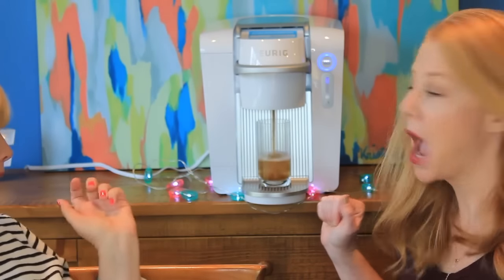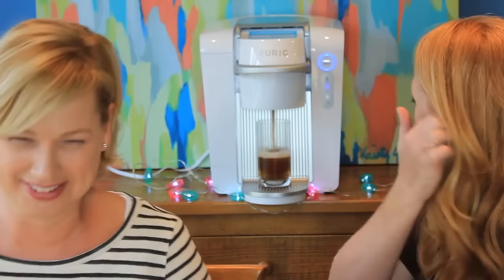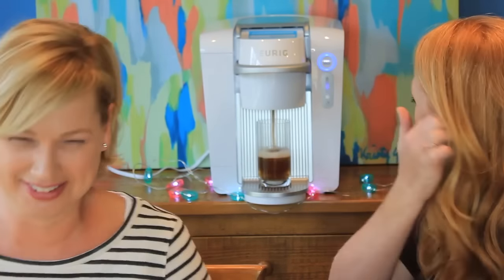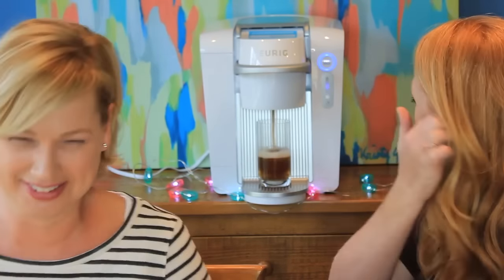Trying the Keurig Kold | Long Story Short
Megan and Wendy try the Keurig Kold in today's video. Have you seen this machine? It's works like the original Keurig except it makes cold drinks like Coke and Dr. Pepper products, margaritas, sparkling water and iced tea.

See the equipment we use on Amazon